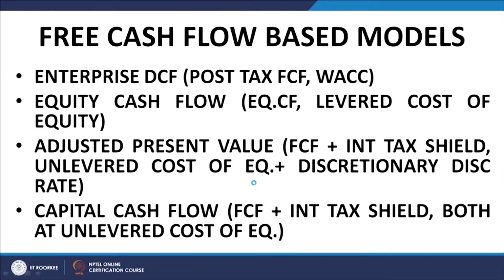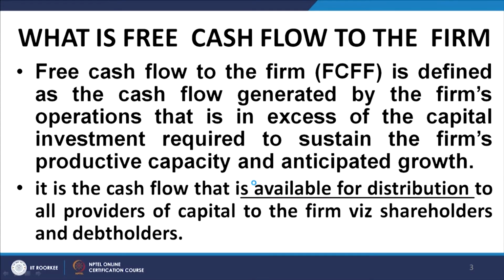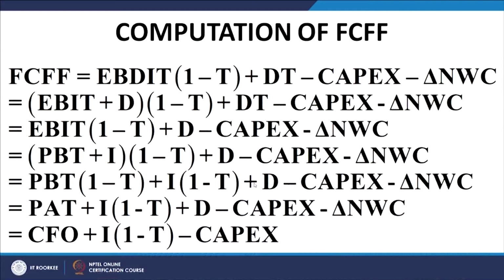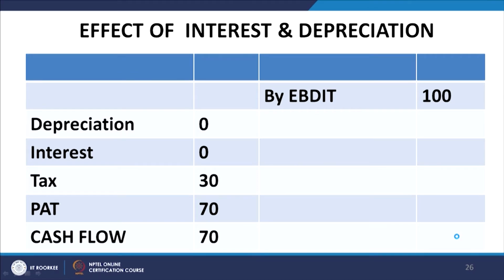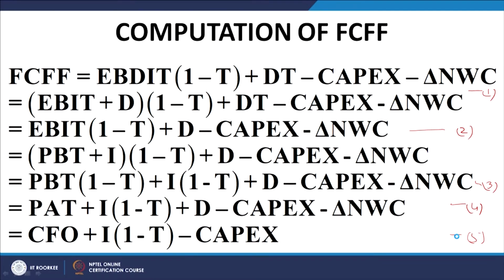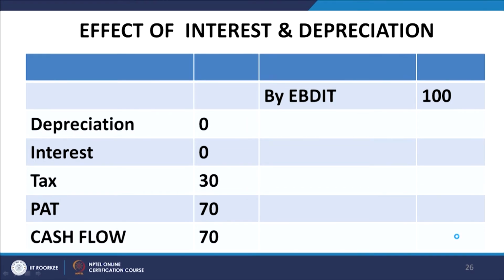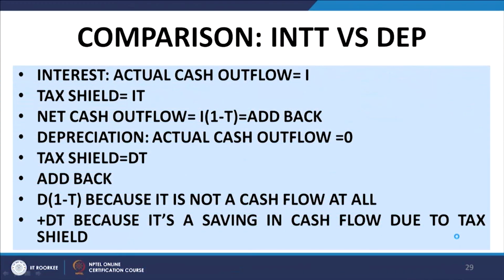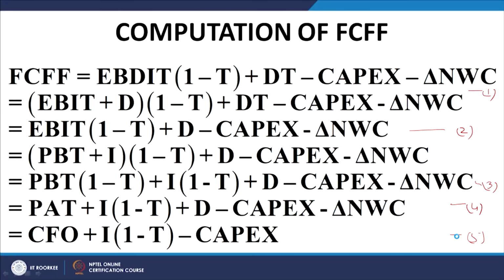Lecture 27: Equity Valuation IV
The free cash flow based valuation of equity (FCFF/EDCF & FCFE) of a company are explained.